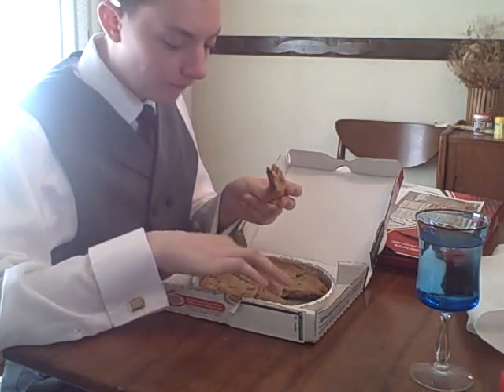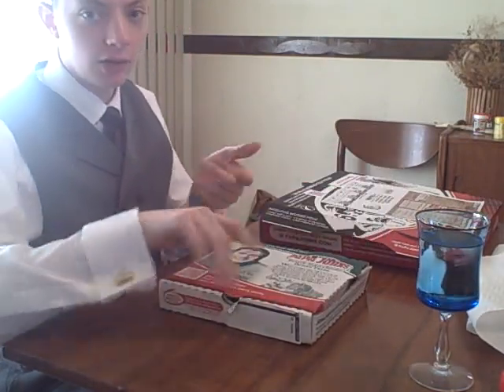Papa Johns Pizza & Cookie -- Running On Empty -- Food Review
Today's review is for Papa Johns Pizza and Cookie.